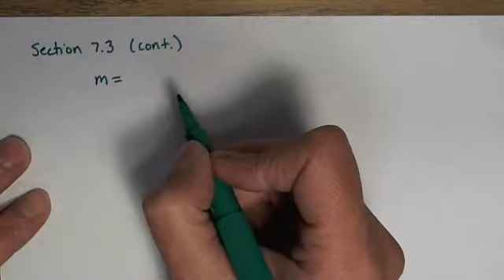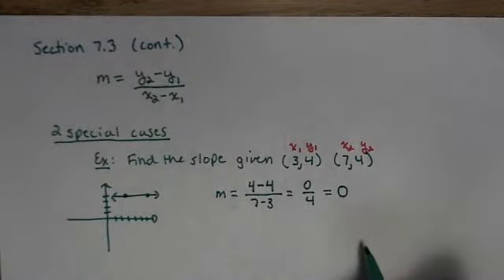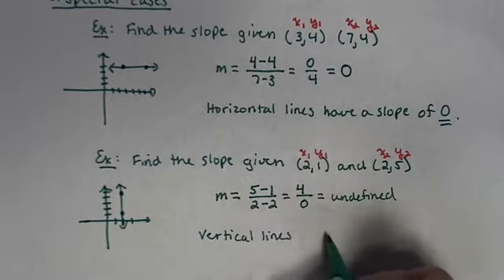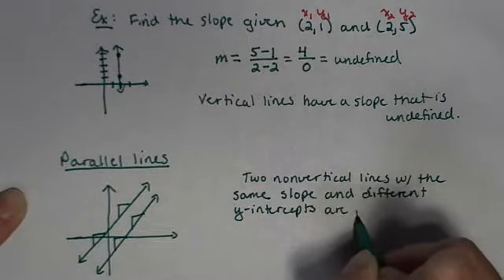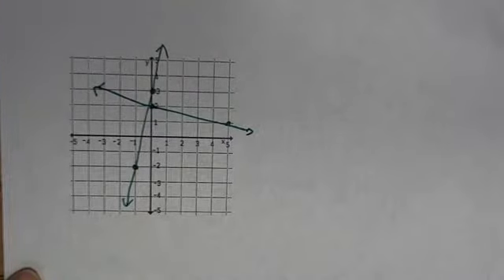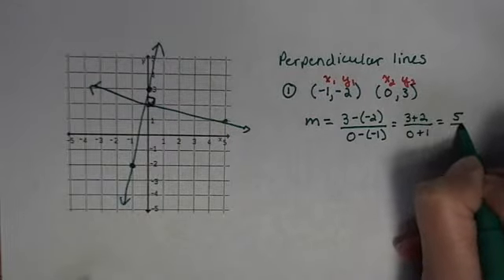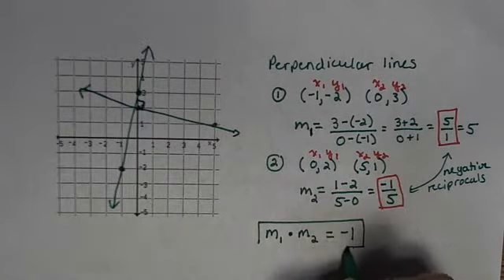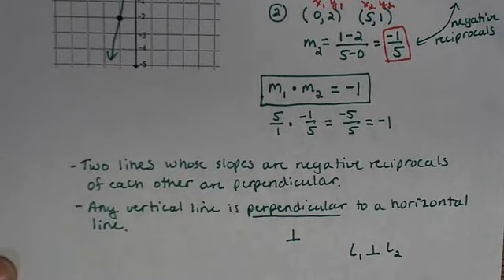Math 97 section 7.3 part II